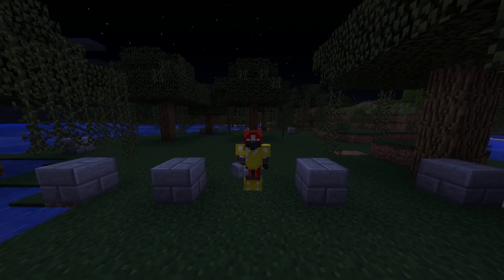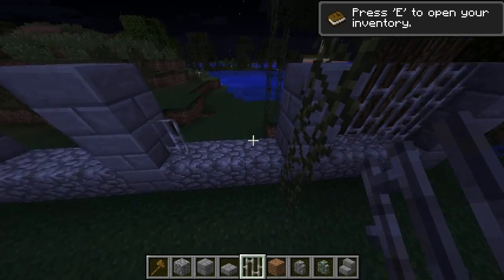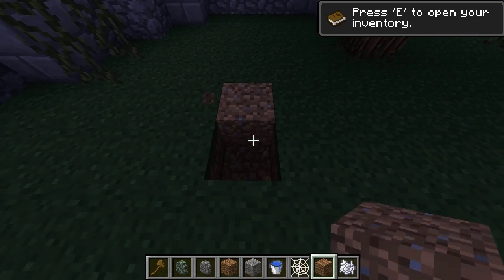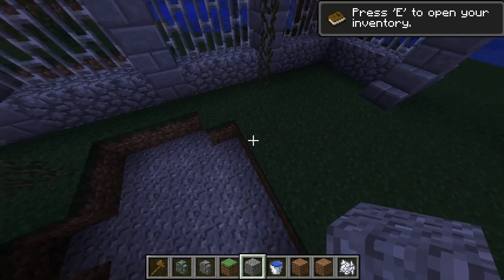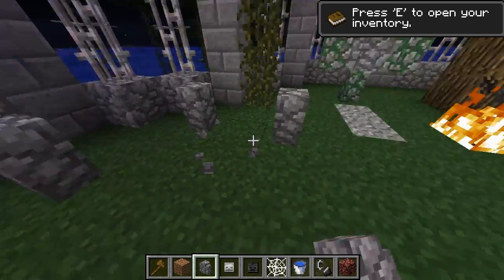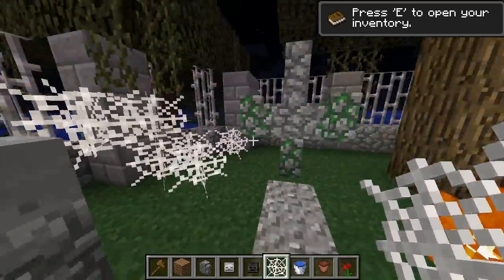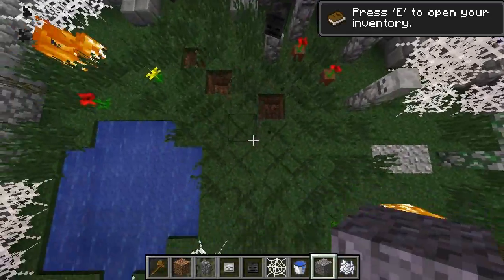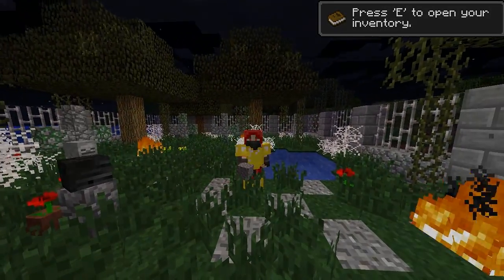Minecraft Halloween Special: Building a Haunted Graveyard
►Fan Skype: BloodZelosFans
►FAN SERVER: BloodZelos.McCraft.us

Hey guys! Just thought I'd make a nice little tutorial on how you can make a spooky looking graveyard in Minecraft! Can we get 200 for HALLOW-MUTHAFUCKIN-WEEN?? Thanks :D

by MachinimaSound

[Ignore]
Haunted
Spooky
Graveyard
Tutorial
Halloween
Ghosts and shit
Scary stuff
Watch the video
Get away from my tags
BOO MUTHATRUCKA